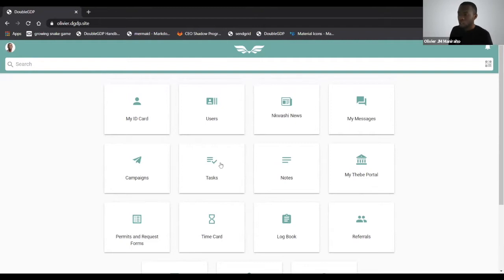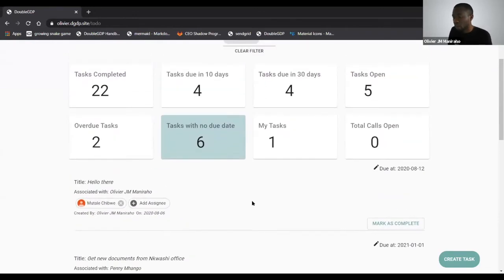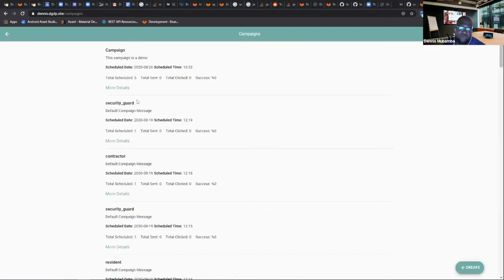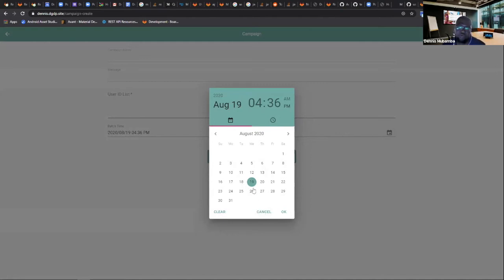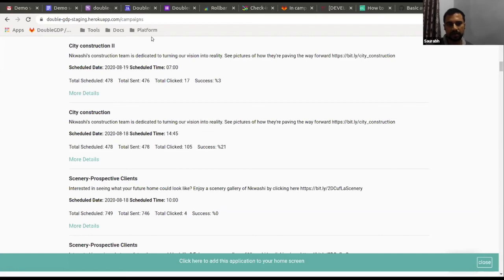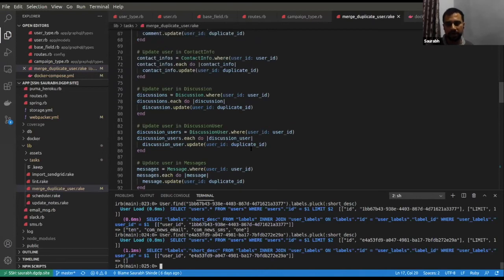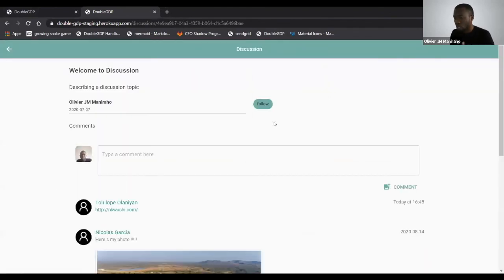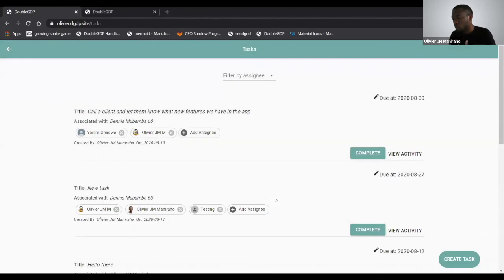All Engineers Sprint Demo 08-19-2020